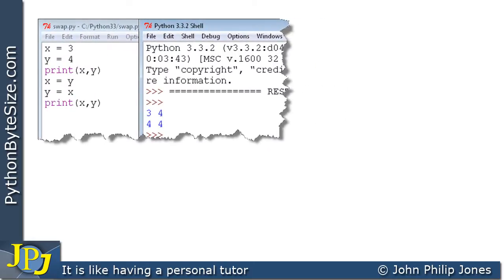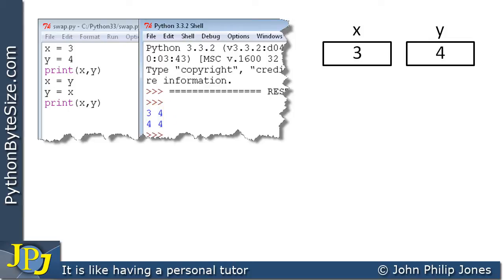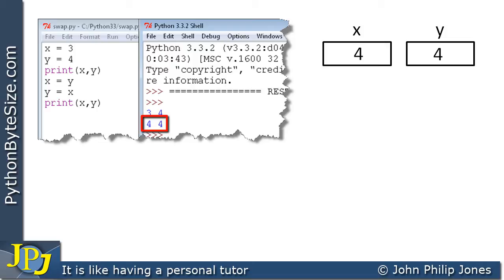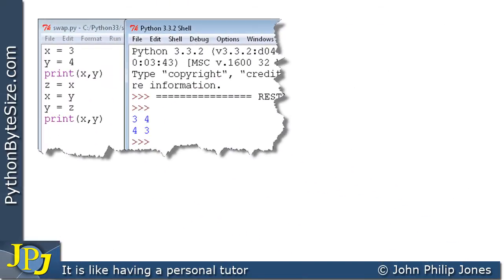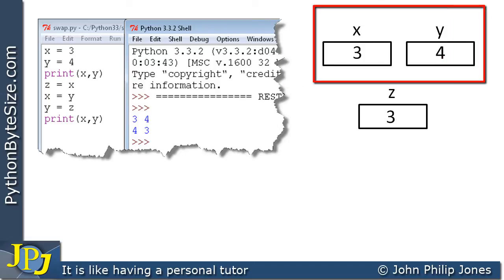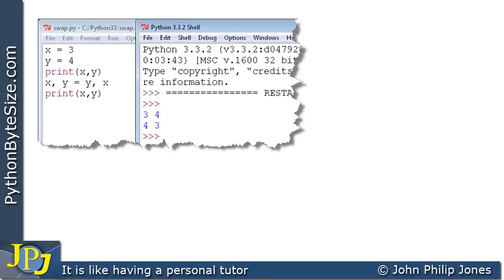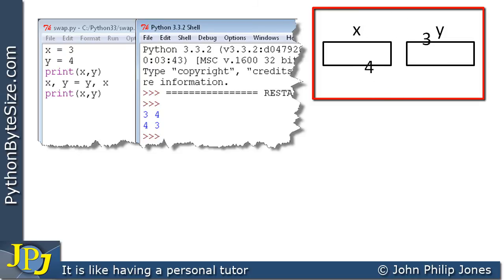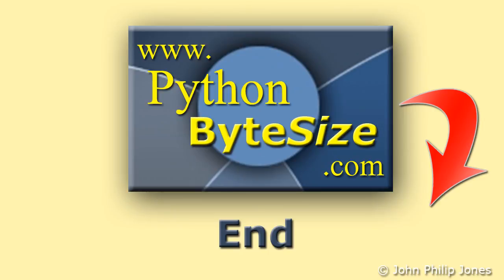Python Multiple Assignment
Looks at how Python is able to make multiple assignments (also looks at how to swap variable values)